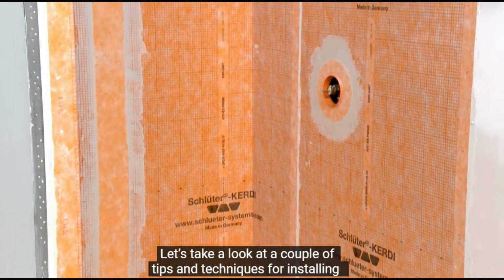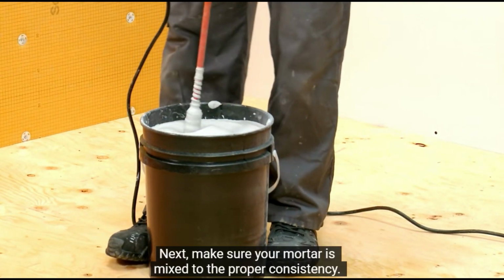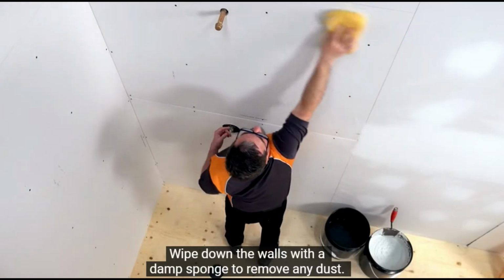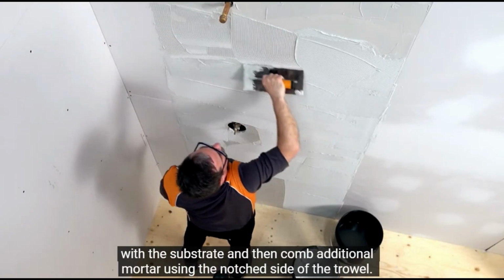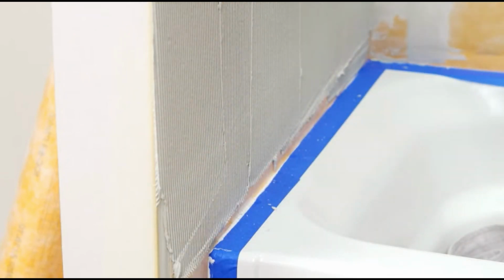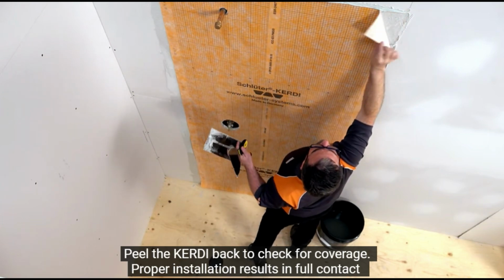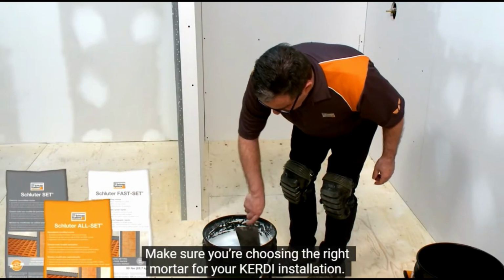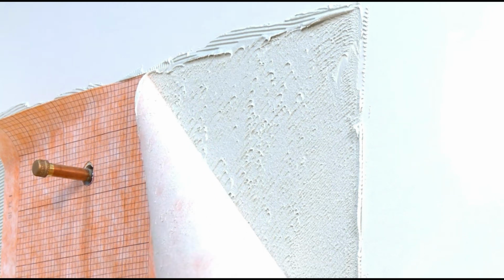Schluter-KERDI Waterproofing Tips & Tricks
Schluter-KERDI Waterproofing Membrane Roll
KERDI pliable sheet waterproofing membrane has become an industry standard for its ease of use and reliability. Sold in 4 different size rolls, KERDI also serves as a vapor retarder and can be used in residential, intermittent use, steam showers.

Available Sizes
3' 3" x 16' 5" = 54 sq ft (1 m x 5 m = 5 m2)
3' 3" x 33' = 108 sq ft (1 m x 10 m = 10 m2)
3' 3" x 98' 5" = 323 sq ft (1 m x 30 m = 30 m2)
6' 7" x 98' 5" = 646 sq ft (2 m x 30 m = 60 m2)